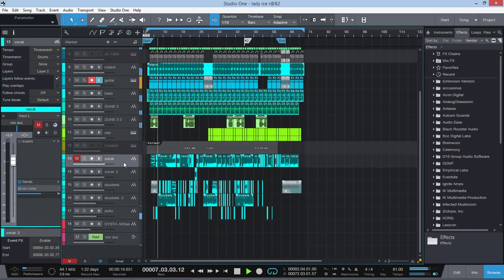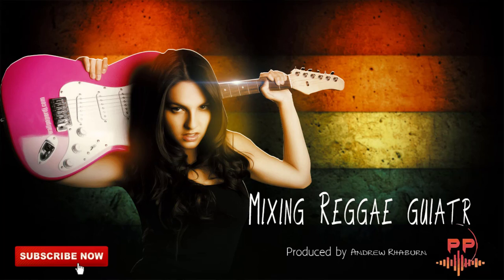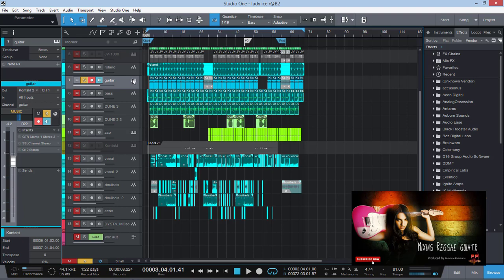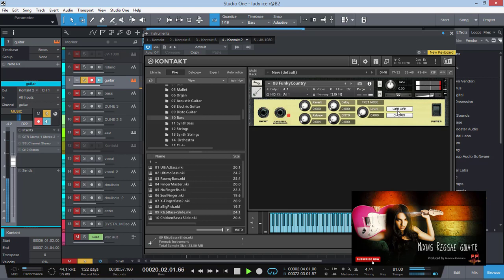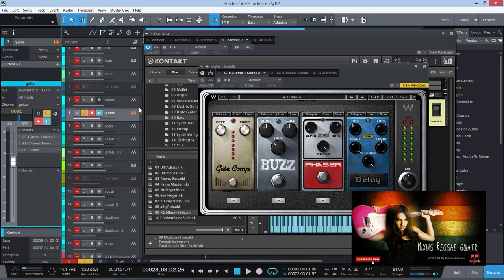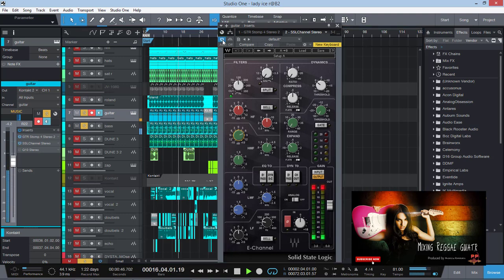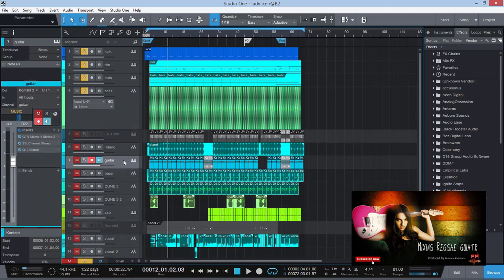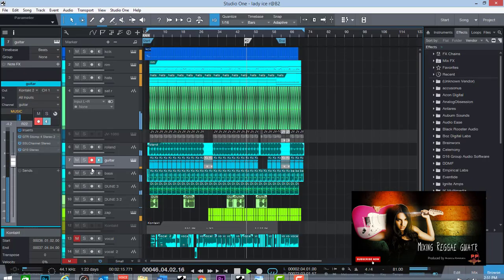mixing real reggae guitars